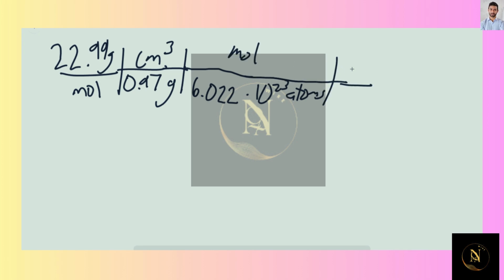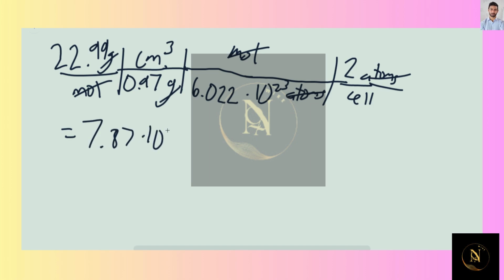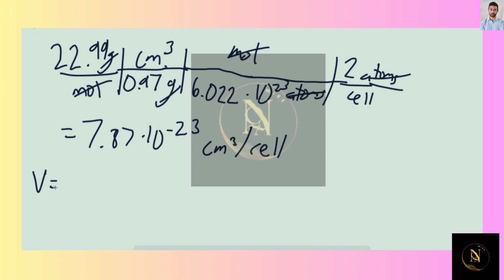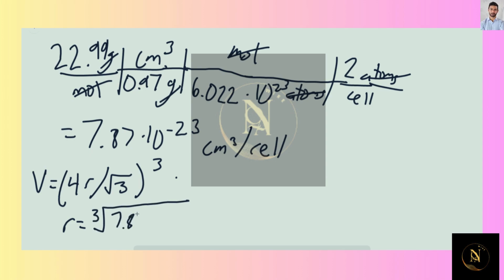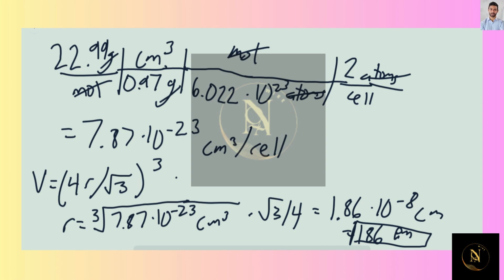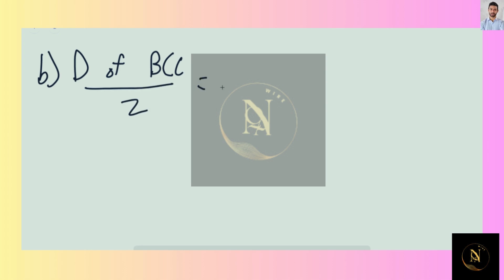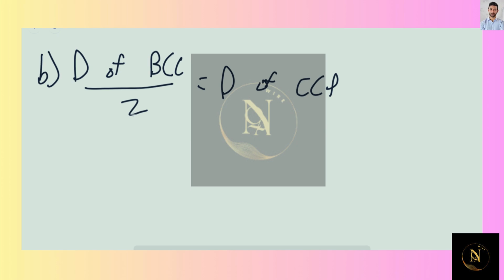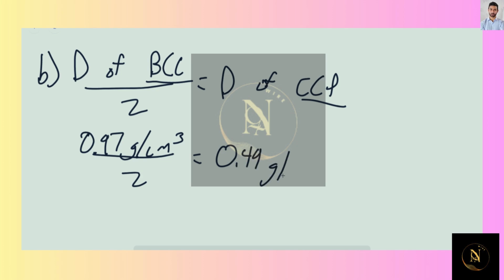[Chemistry] Sodium metal (atomic weight 22.99 ) adopts a body-centered cubic structure with a d